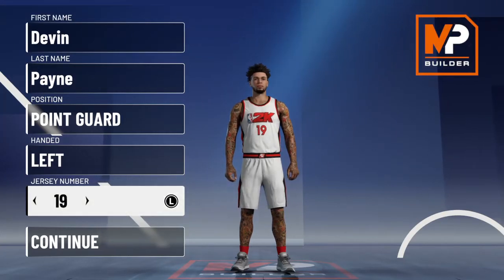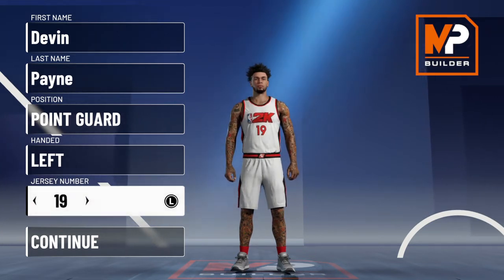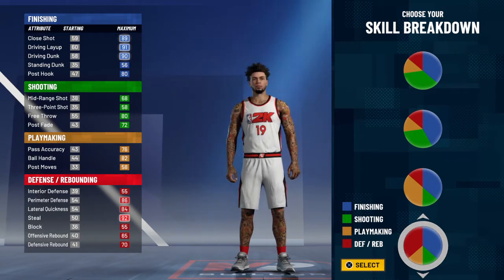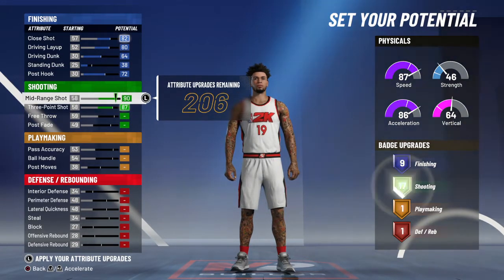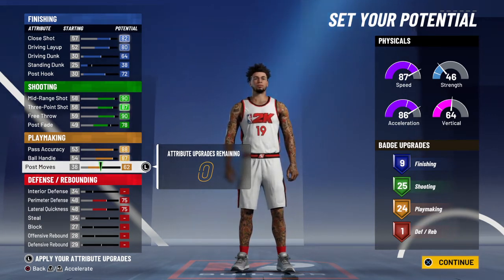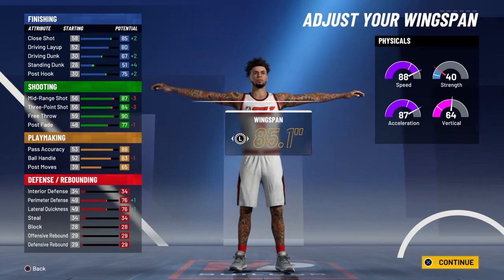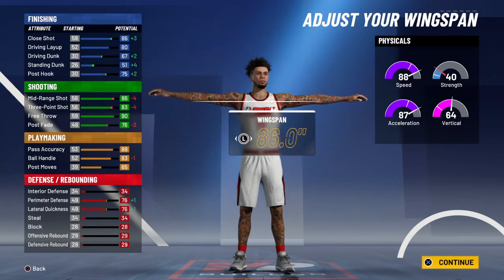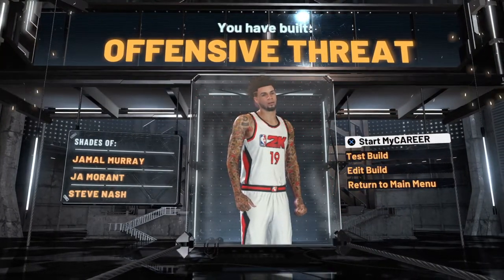NBA 2K21 MyPlayer Builder - PG Offensive Threat! MAX Wingspan! 9 Finishing Badges On A Play Shot!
NBA 2K21 MyPlayer Builder - PG Offensive Threat! MAX Wingspan! 9 Finishing Badges On A Play Shot! This build can be so difficult to guard on the offensive end and can do enough on defense to not be a liability. Be sure to sub for more content like this.